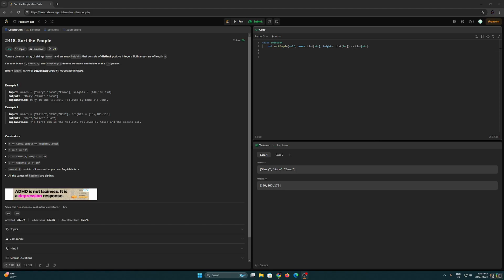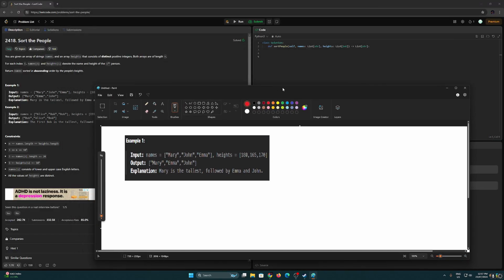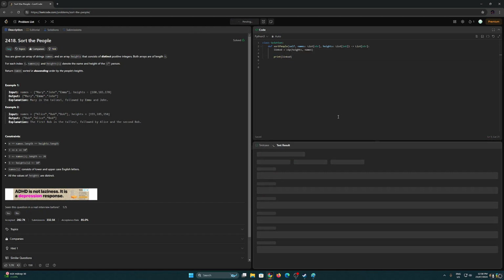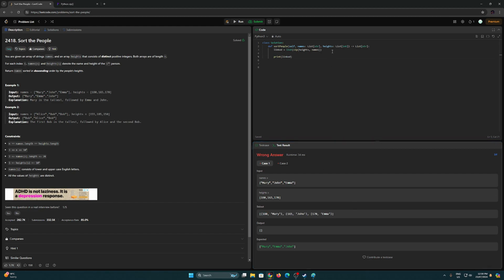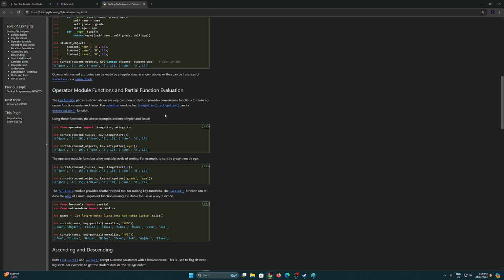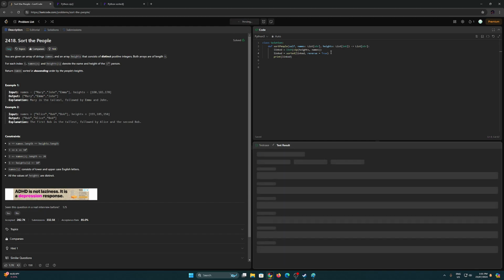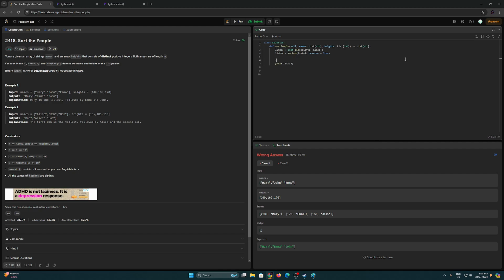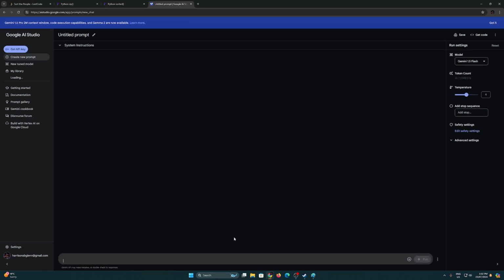2418. Sort the People (Optimised Solution)